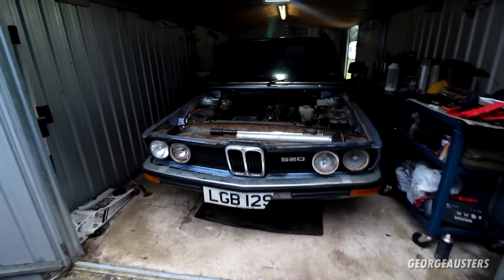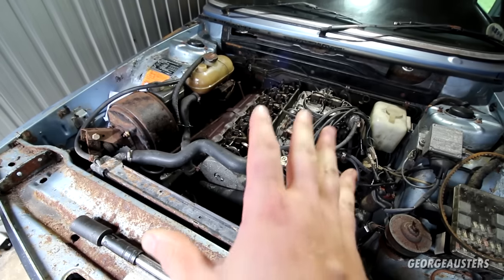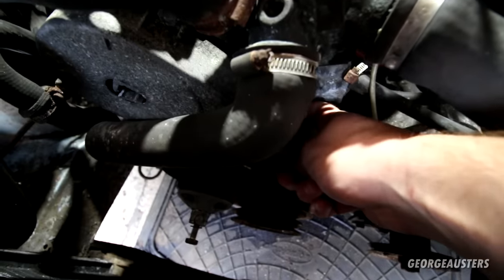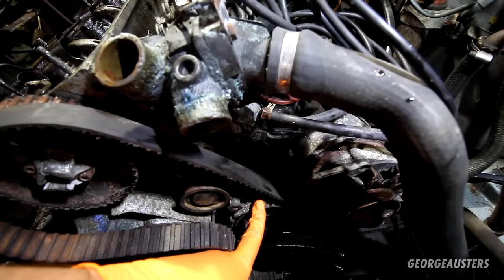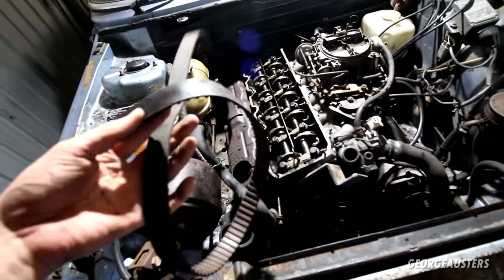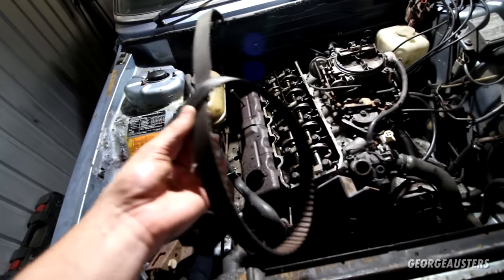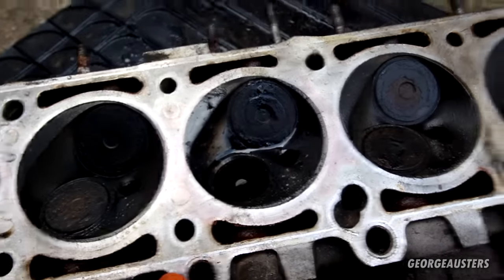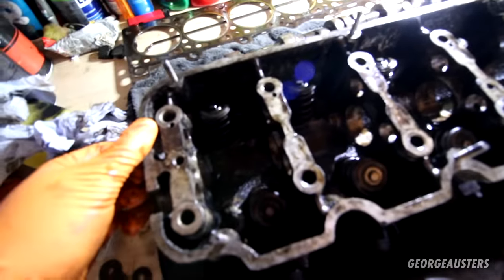This BMW Has Been Sitting in a BARN for 30 YEARS...Will it Run?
This 1979 BMW E12 520/6 has spent the past 30 years sitting in a barn untouched. It's my mission to bring this thing back to life, to try and get it up, running and possibly even driving.